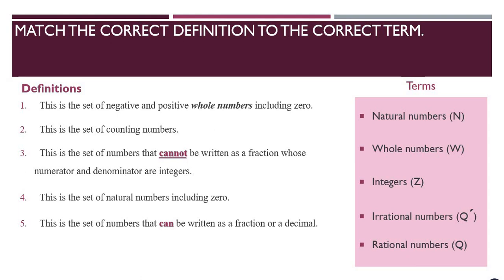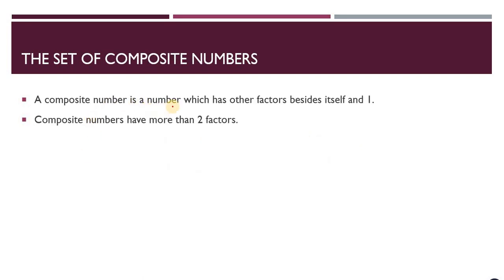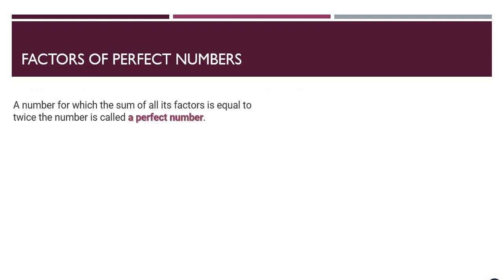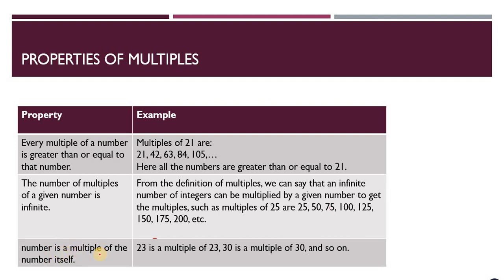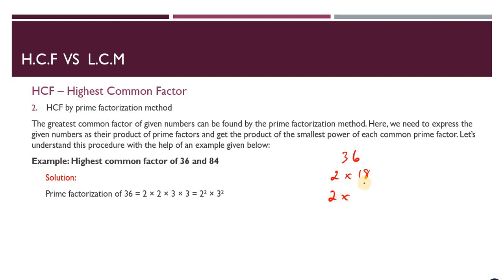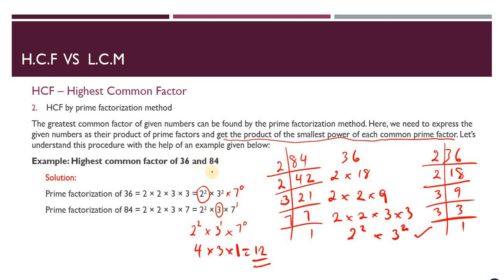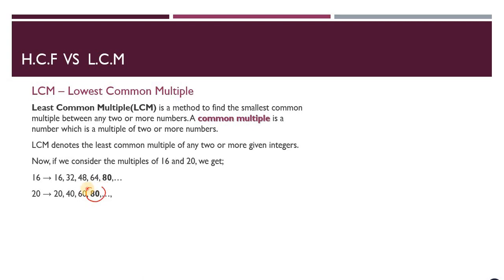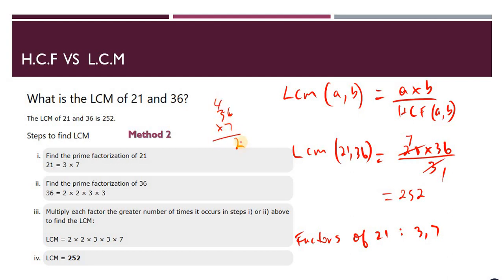The Real Number System | Part 2 | Even, Odd, Prime, Composite, & Perfect Numbers| HCF vs LCM methods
Even Numbers 1:35
Odd Numbers 1:52
Prime Numbers 2:18
Composite Numbers 3:08
Factors 4:21
Multiples 5:21
Perfect Numbers 6:47
Properties of Factors 8:00
Properties of Multiples 9:07
Highest Common Factor 10:32
Least Common Multiple 19:29